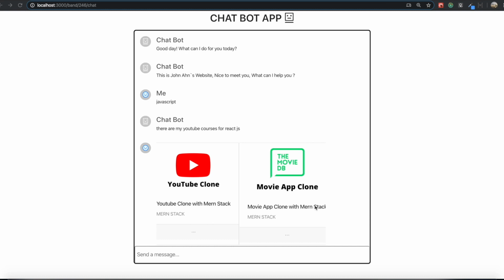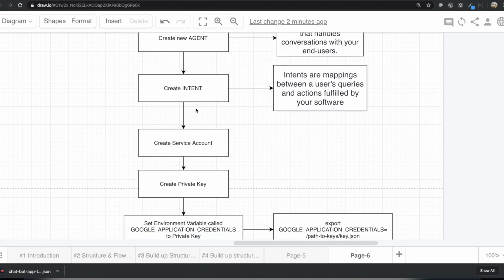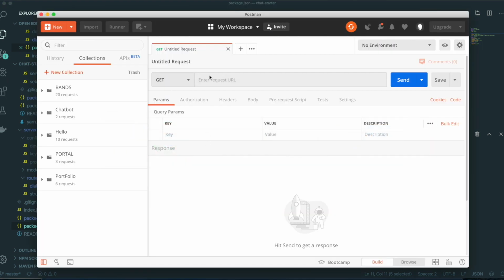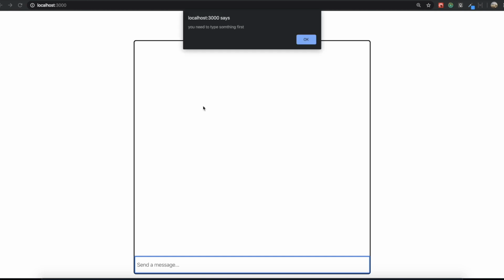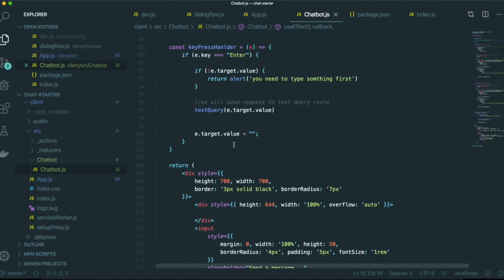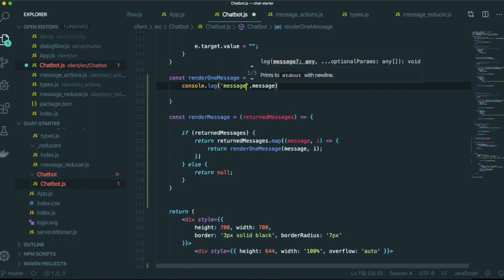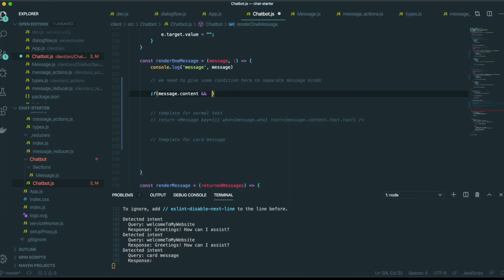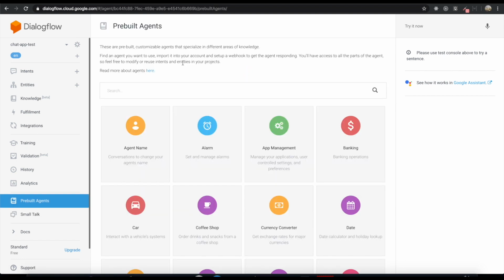MERN STACK PROJECT - CHATBOT CLONE w/ DIALOGFLOW (SOURCE CODE INCLUDED) (REACT JS)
Hello Friends, I have made Chatbot application with dialogflow.
I used ReactJS,  NodeJS, ExpressJS, MongoDB which is MERN stack.
and I tried to explain with a diagram of how this is structured and which step I will take to make the features.
And I will keep making tutorials like this ( Instagram Clone or Slack Clone and so on)

0:00 Introduction

3:11 Dialogflow Configuration

15:41  Entire Structure & Flow Explained

33:59  Create Event Route

39:37 Start Dealing with Front-End

47:01 TextQuery Function

57:59 EventQuery Function

01:02:55 Store Messages with Redux

01:13:12 Populate Message Datas to Chat panel

01:24:46 Card Message

01:42:58 Action and Parameter

I should have mentioned this inside this lecture,
after you set the environment variable for google credential,  if you close the editor, or terminal
you will lose that environment variable you set before.
so if you want to make it permanent,

follow the step below
1.touch ~/.zshrc
2.open ~/.zshrc
3.export GOOGLE_APPLICATION_CREDENTIALS=/path-to-keys/key.json
4.Command + Q
 5.source ~/.zshrc
 Test if that works well by typing
 echo $GOOGLE_APPLICATION_CREDENTIALS
If you are using bash !!!
replace zshrc with bash_profile !!!
or If you use git-bash
I thinks  you can use bashrc would be the answer !
Thanks!